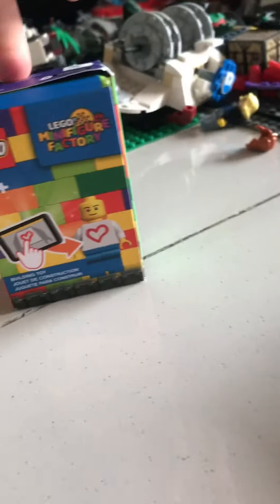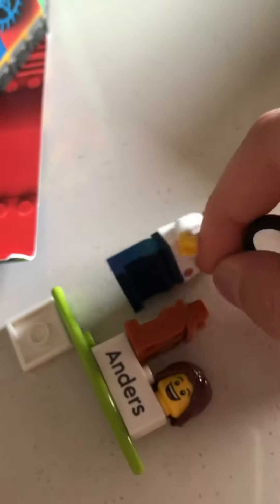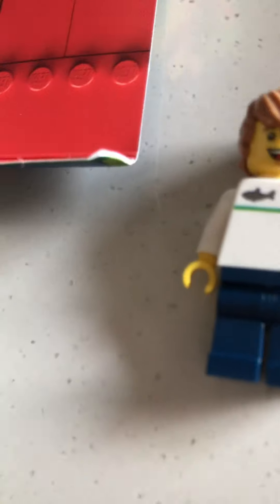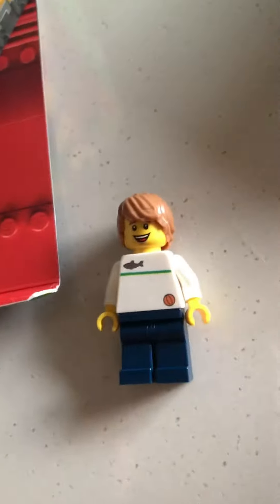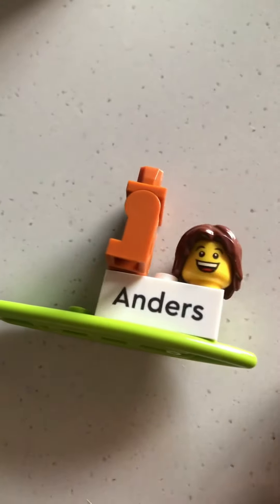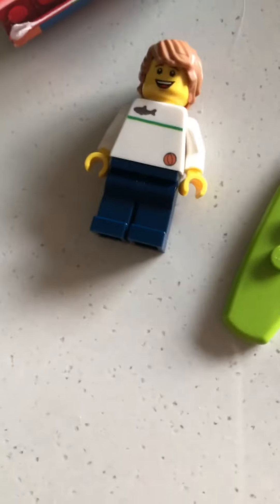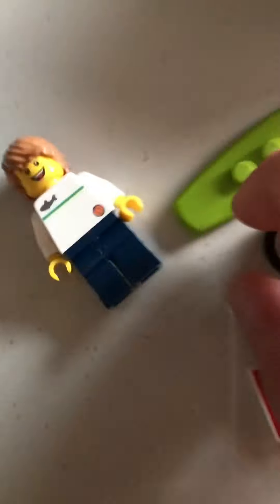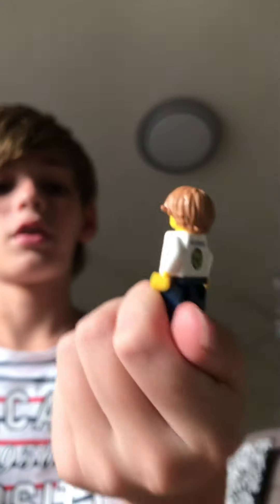I’m a Lego figure!!!!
My mom went to London and got me and my brother a Lego figure of us we really like and I appreciate it thanks mom☺️